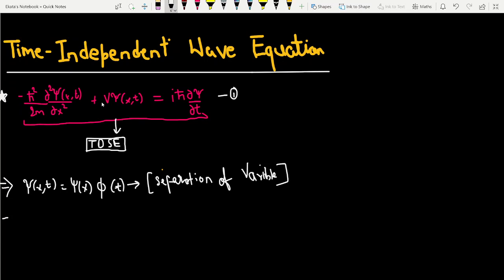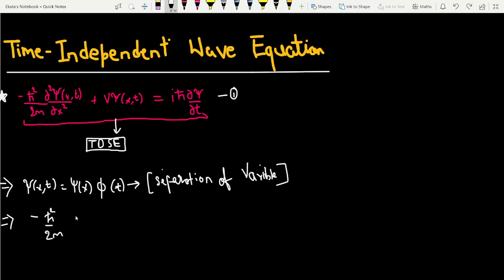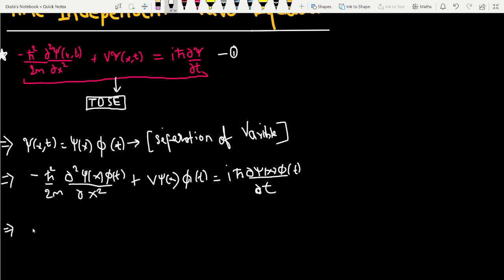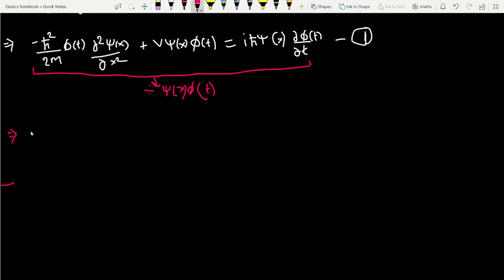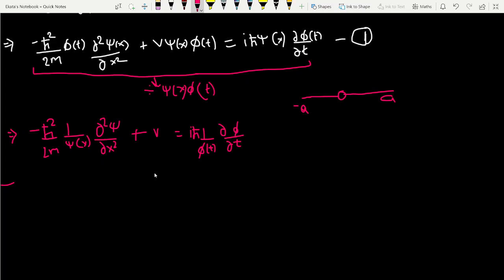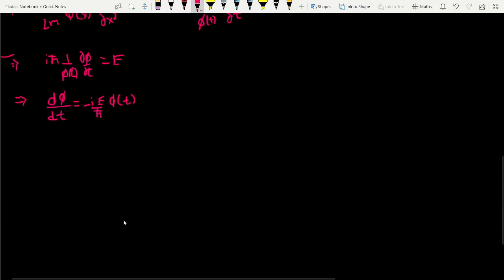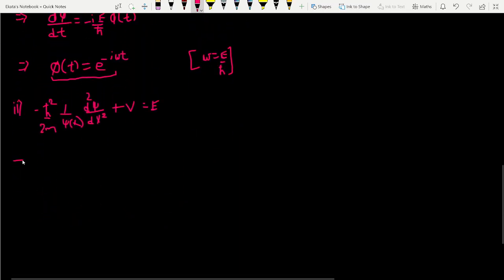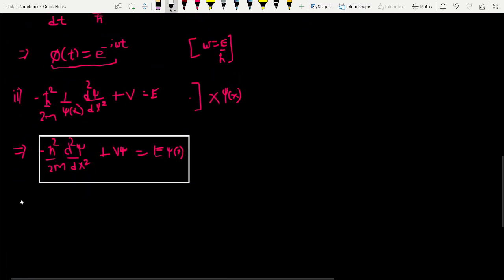Schrodinger Equation... Quantum mechanics (part -5)